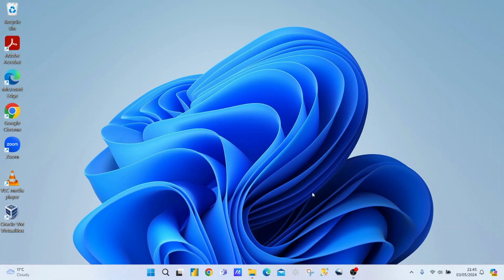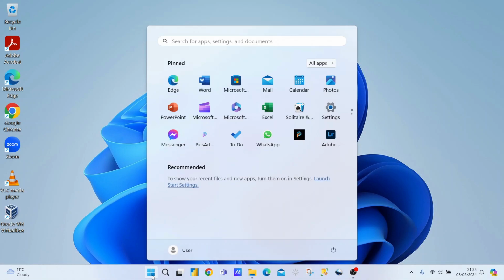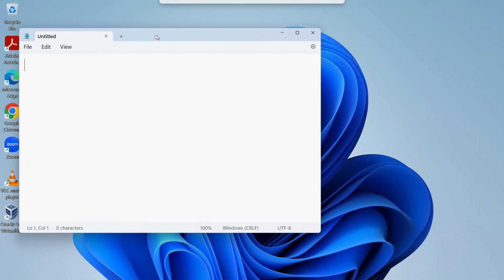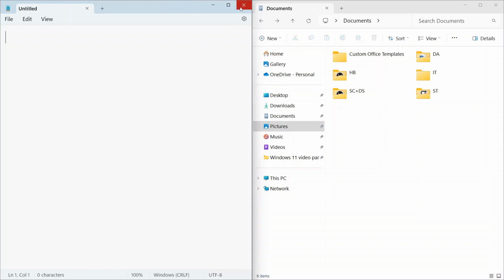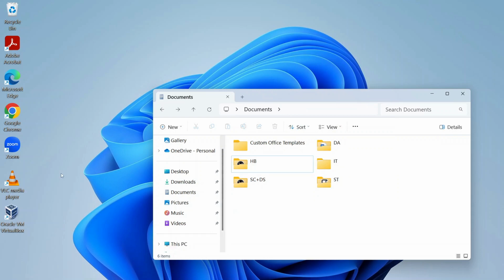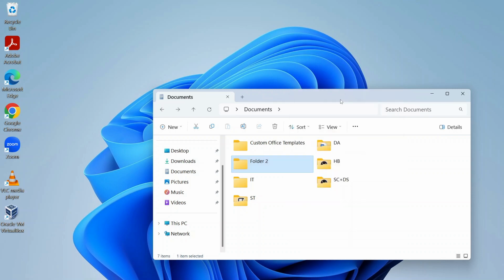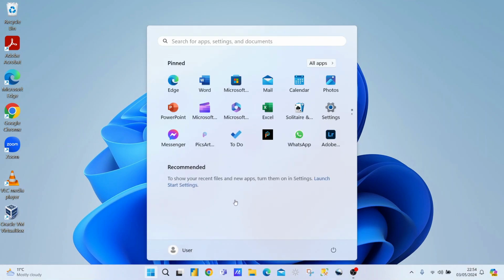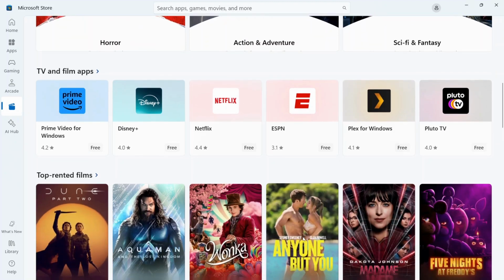Windows 11 Basics Tutorial for Beginners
This video describes some of the basics on how to use the Windows 11 operating system as a beginner. The information in this video will help you quickly get up to speed with using this powerful operating system.